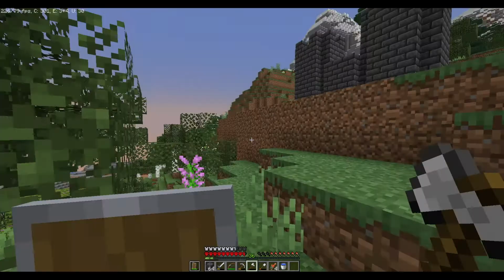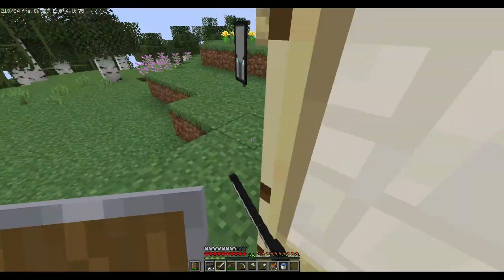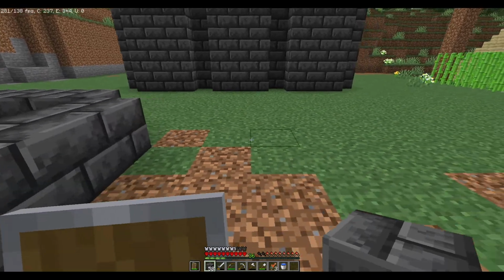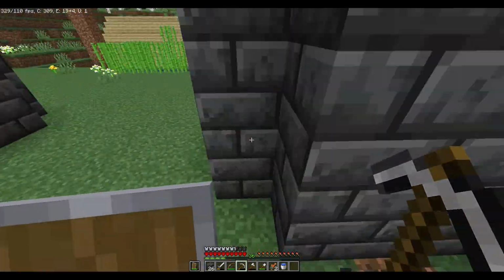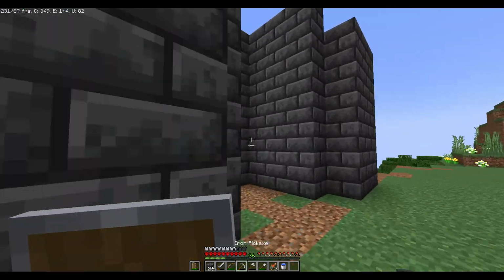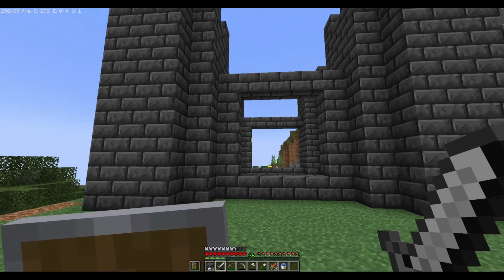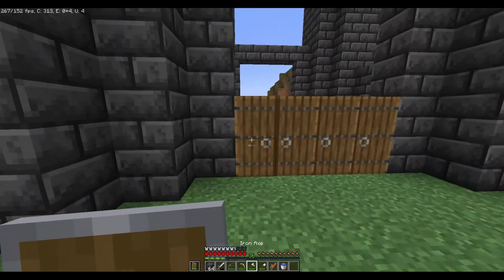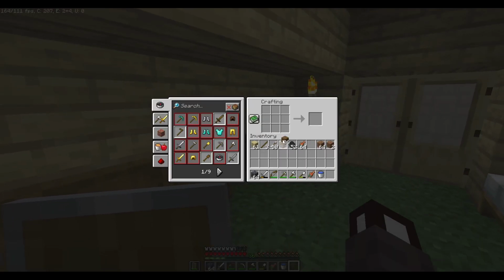Minecraft Hardcore #11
In this episode, we give the castle/fortress a makeover. :)